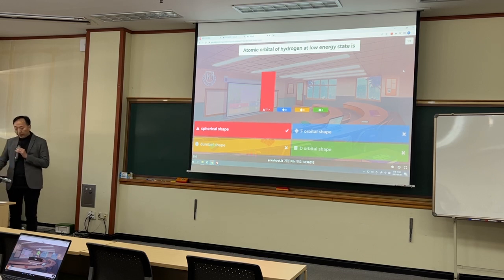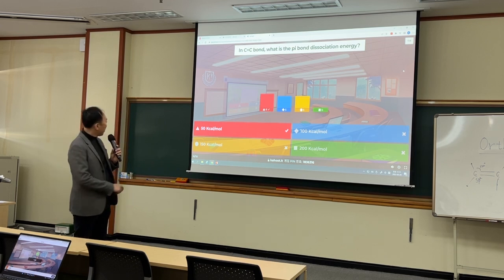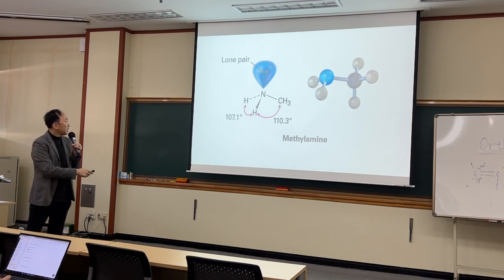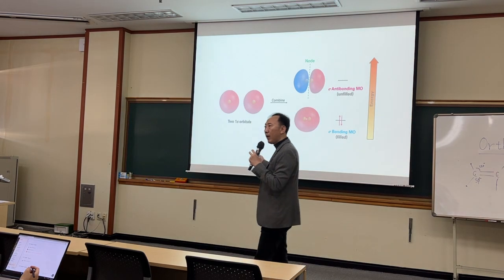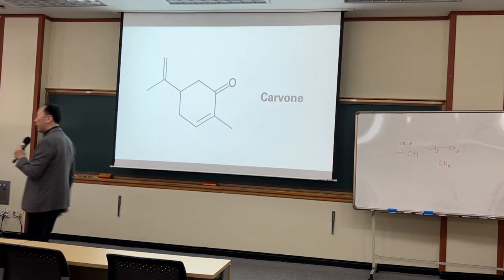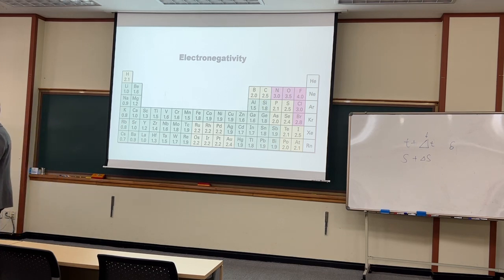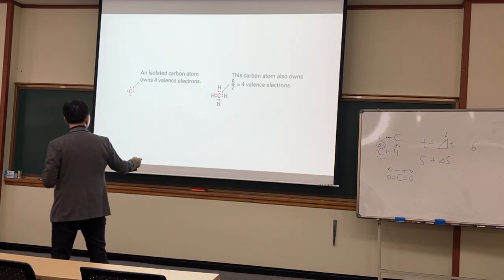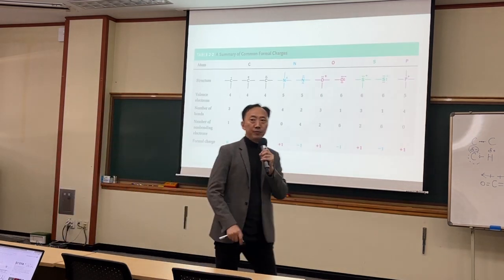Lecture record 2-1 Chapter 1-2